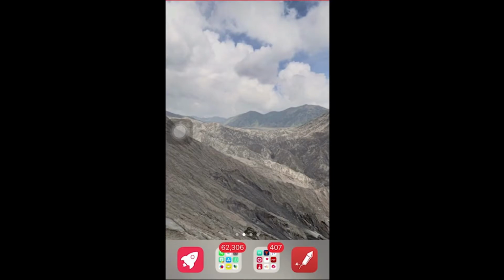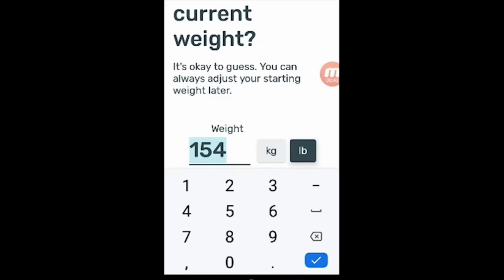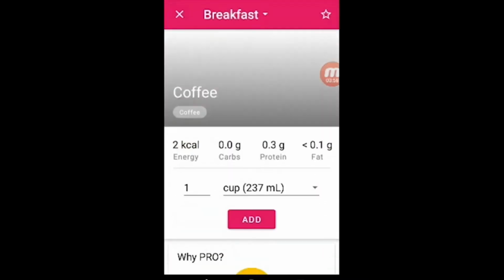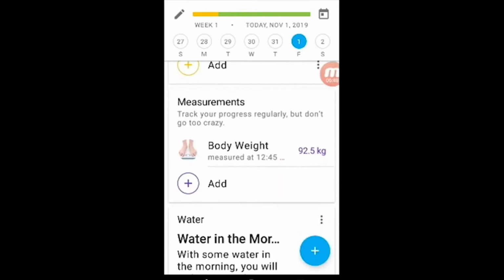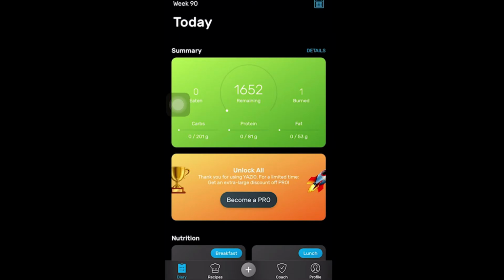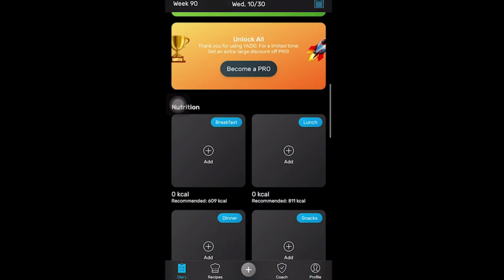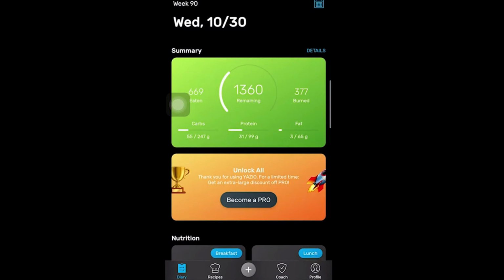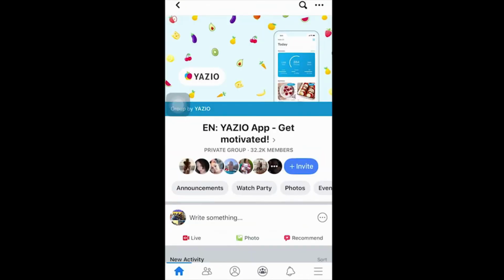HOW TO LOSE POUNDS with YAZIO. The best app to lose weight and count calories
Lose pounds with YAZIO in an easy and understandable way. Yazio helps you get fit and healthy

Discover Yazio a multi-platform app (ios and android) very useful to keep track of the calories we consume every day, as well as the kcalories (energy) we consume in our daily activities. Easy to understand, and extremely user-friendly, Yazio is a very good tool for all of us interested in getting in shape or just to begin a healthy lifestyle. Check it out and join the thousands of users benefiting from Yazio to change their habits and improve their overall health.

- Lose pounds and track your calories with YAZIO: The best app to be in shape and lose weight.